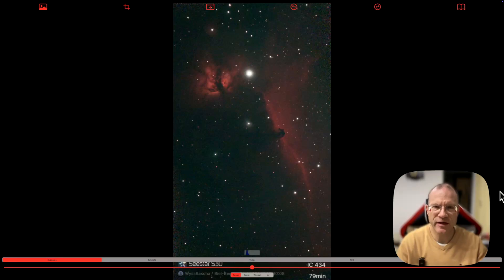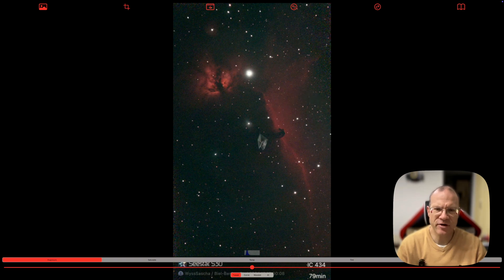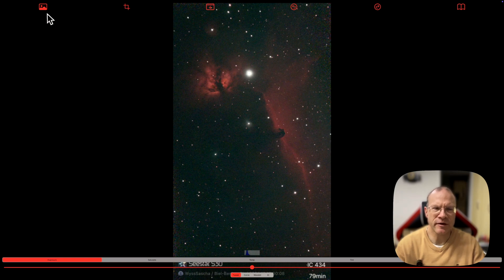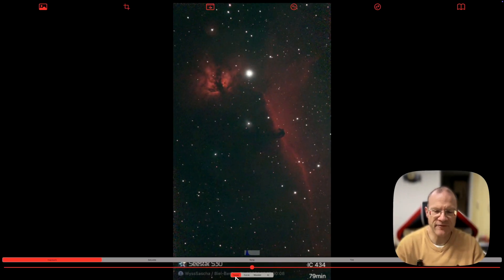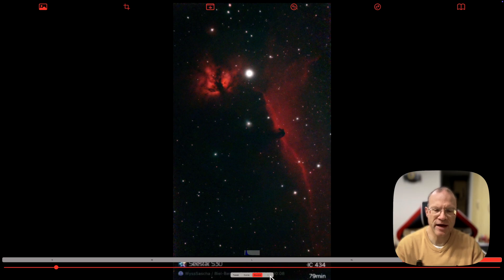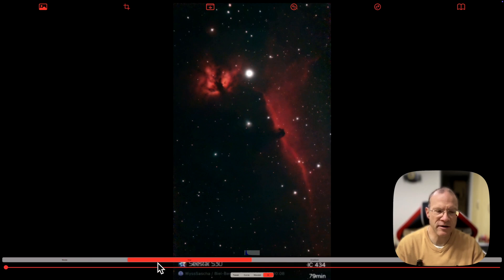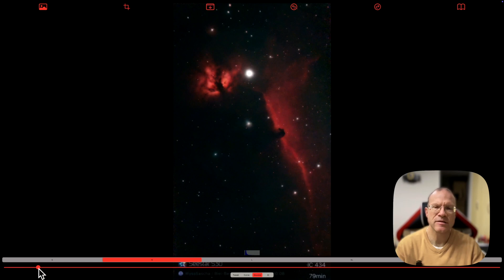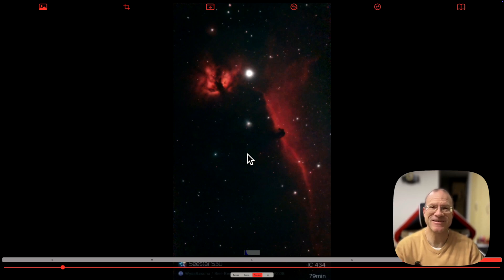How to Edit Astro Images in 10 Mins With AstroEdit! QUICK & EASY Astrophotography iPhone Tutorial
You shot with your Smart Scope a pic and want to process it on the go? This is now possible with Astroedit - the first real Astrophotography Processing App for your smart phone and even with a very slick and easy to use UI!
All about this new iOS App here is the video!